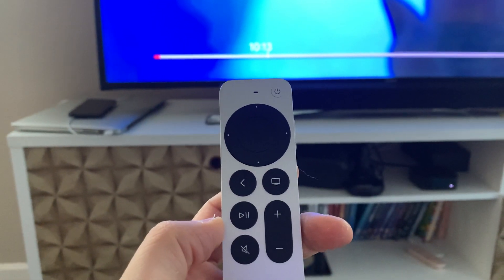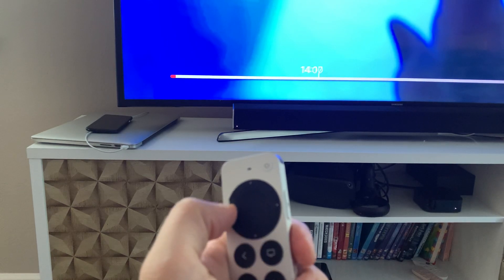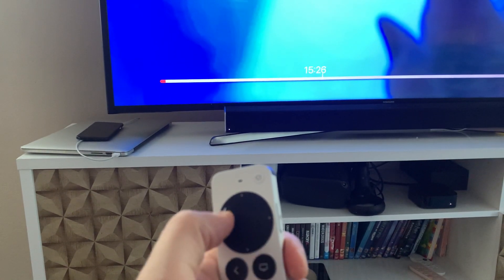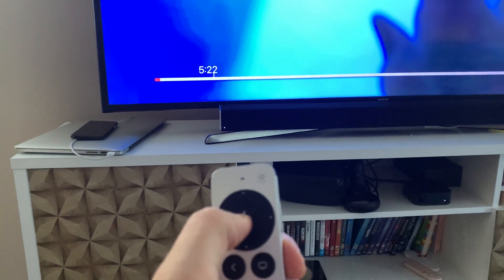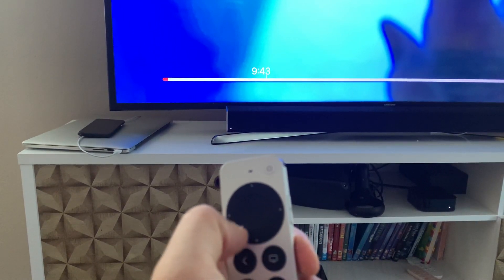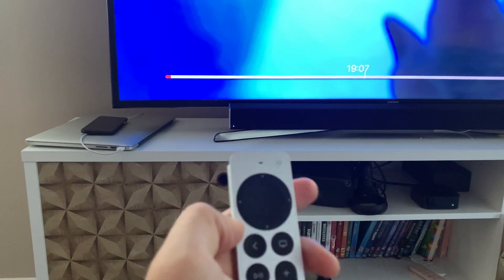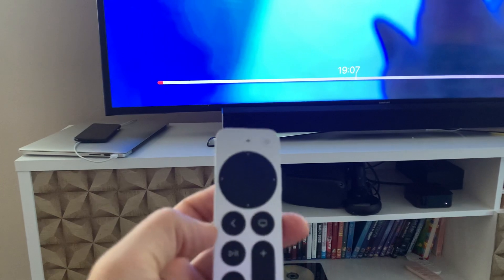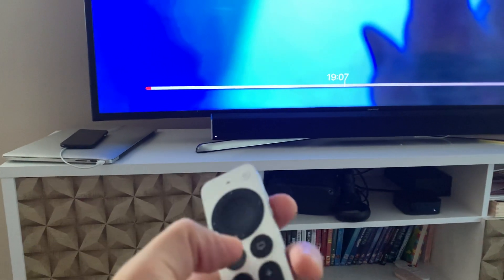New AppleTV remote controller - IPTVX - 2021